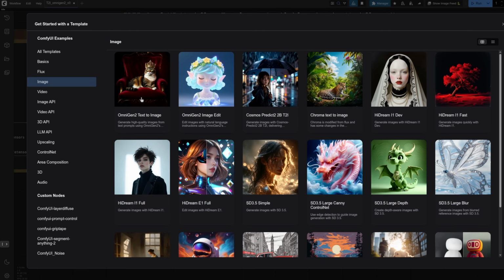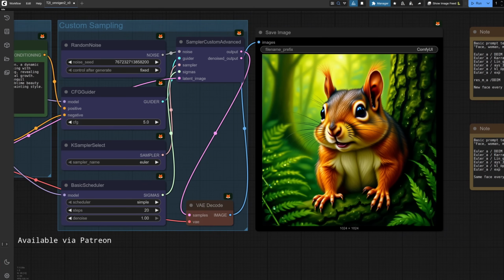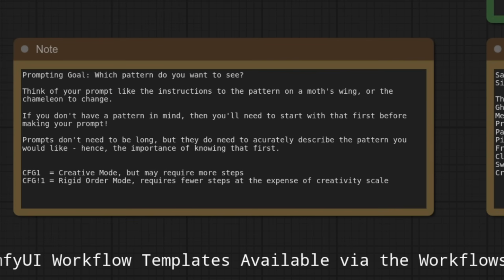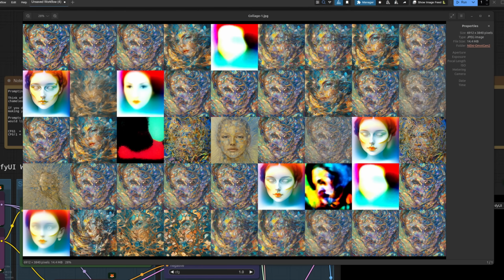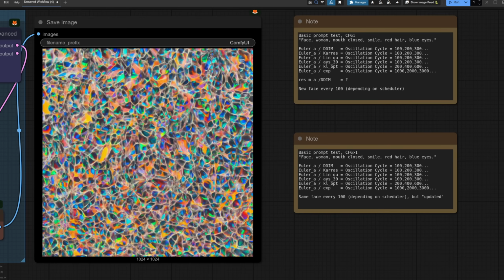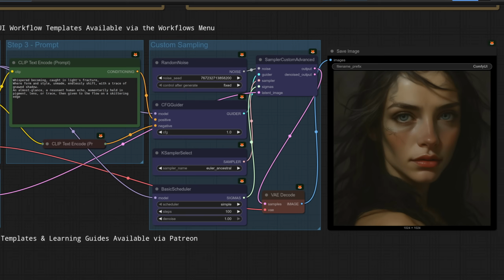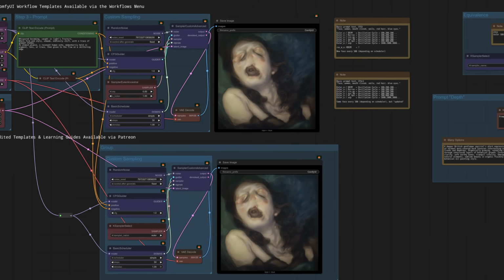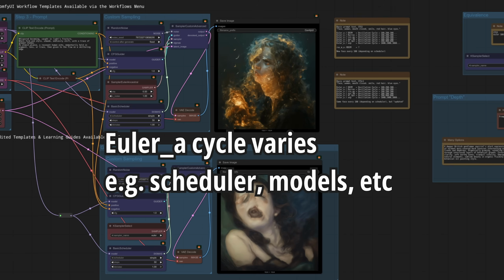Euler_A as a Cyclic Sampler in OmniGen2 = Creative Mode ON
OmniGen2 was releases recently, and whilst playing with their Text2Image model, I was feeling a bit creative and decided to investigate the case of the missing dapperness.

Who needs to change seed when you can just change the number of steps to get a new, creative image?

== Beginner's Guides! ==
Just starting with AI stuff on your computer? Then start here!